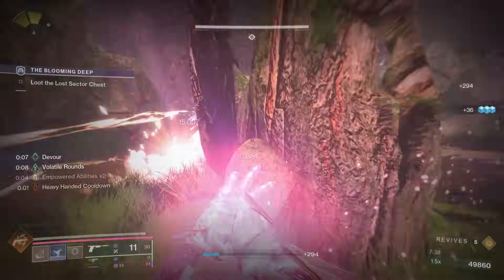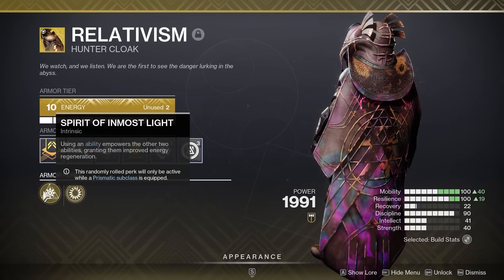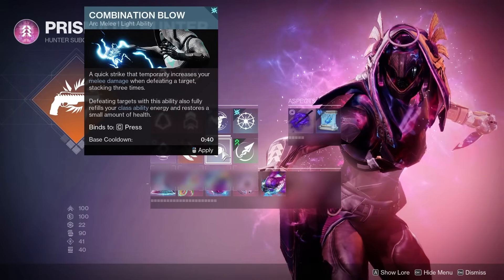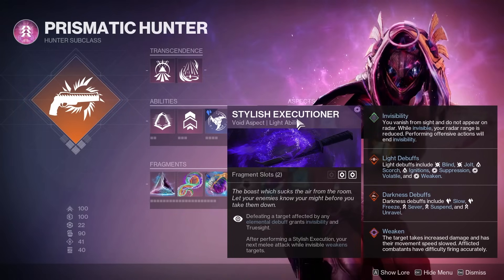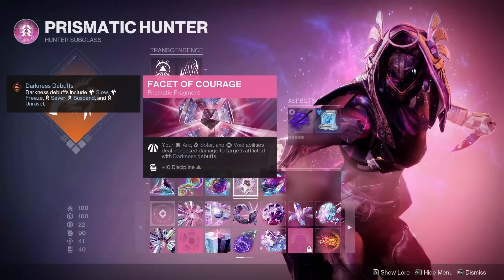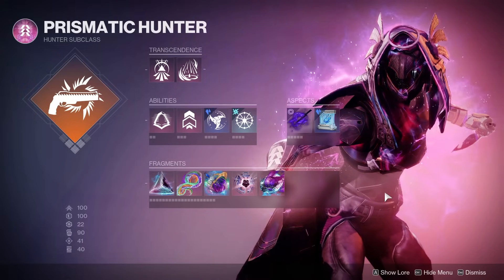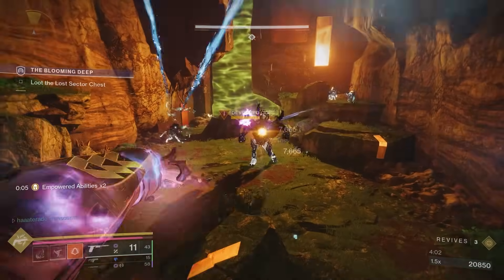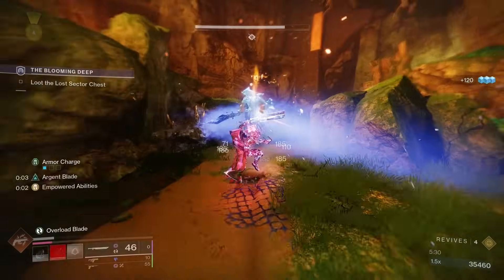The BEST Ability Spam Prismatic Hunter Build | Destiny 2 The Final Shape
I love Heart of Inmost Light on my Titan, even after it was gutted. I also love Gyrfalcon's Hauberk on my Hunter. This build is the love child of those 2 exotics paired with a Prismatic Hunter subclass that is currently dominating the Destiny 2 sandbox. Look no further, Gyrfalcon's is now in its perfect form!

Chapters:
0:00 Intro
1:05 Exotic Class Item Roll
1:45 Subclass Abilities
3:14 Aspects and Fragments
5:48 Mods & Weapons

You can watch my Destiny 2 gameplay, build craft discussion, high end PvE helps, and much more LIVE on twitch

Join our GROWING community over at The Lighthouse, home of the Destiny 2 clan The Fundament

Complete Dual Destiny Exotic Class Item Mission Guide | Destiny 2 The Final Shape